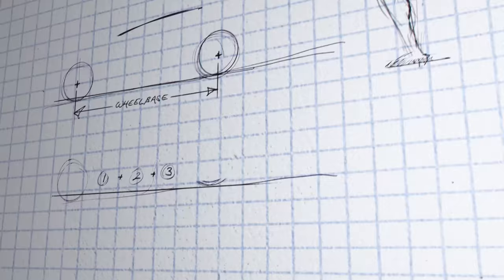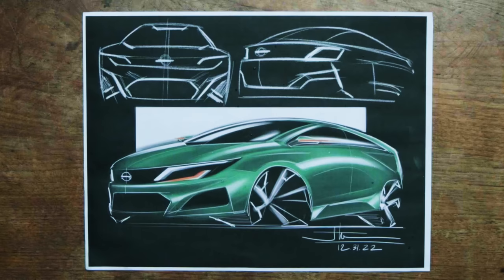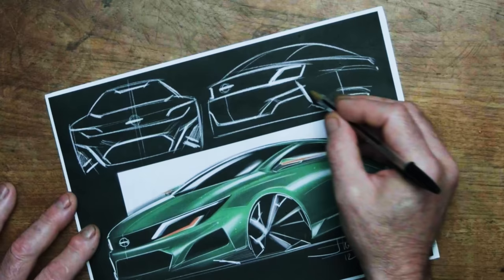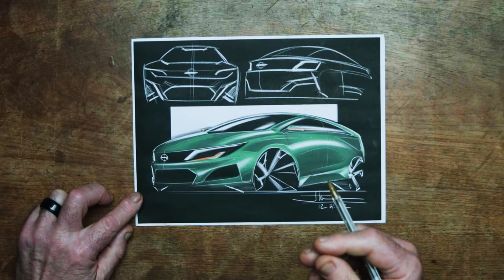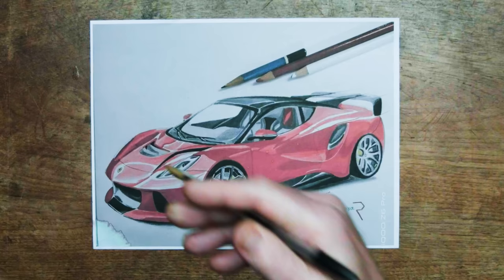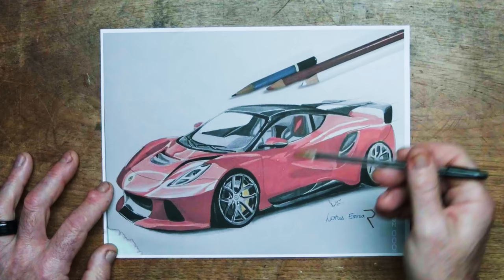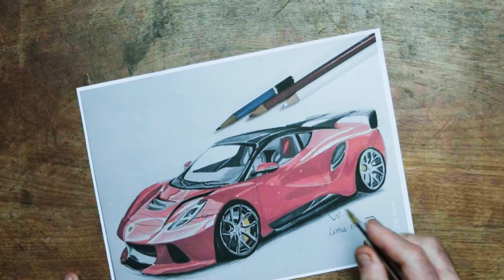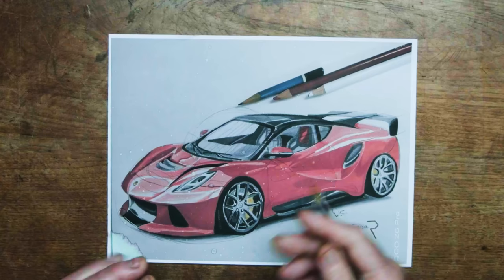My Subscribers Design McLaren's First SUV!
World renowned car designer, Frank Stephenson, returns to critique designs submitted by his subscribers - and also tease a HUGE new announcement...
Hey everyone,

Firstly, I'm so excited to open this video by announcing my 'Sketching With Frank' programme. More details about this will be coming very, very soon. So keep an eye out!

Secondly, it's an honour as ever to be able to lend my eye to some creations that have been sent in by my brave subscribers. Hopefully, my advice can help steer them in a progressive direction.

Frank